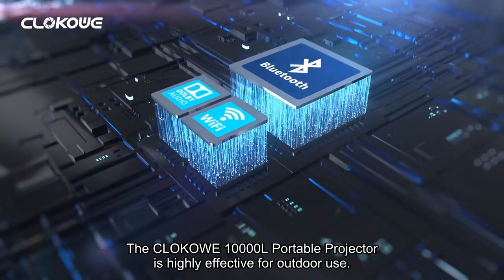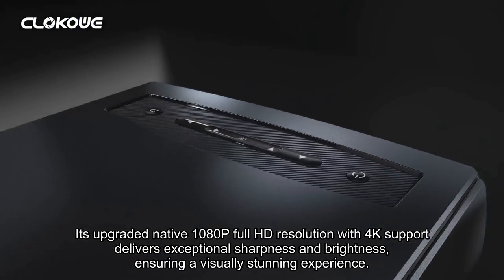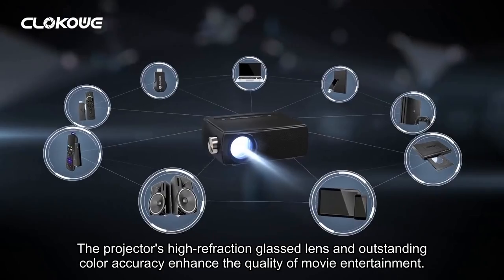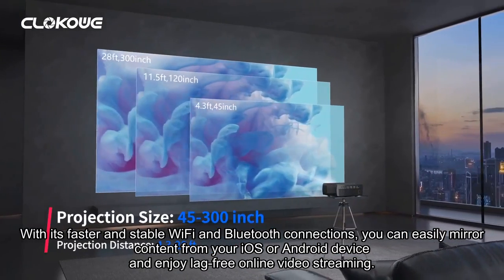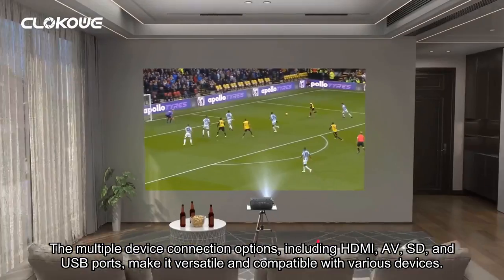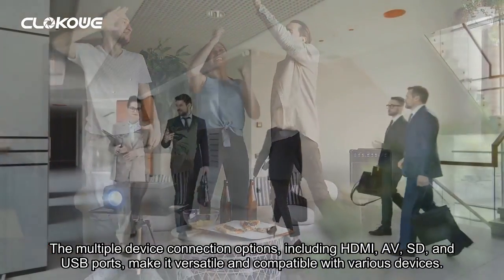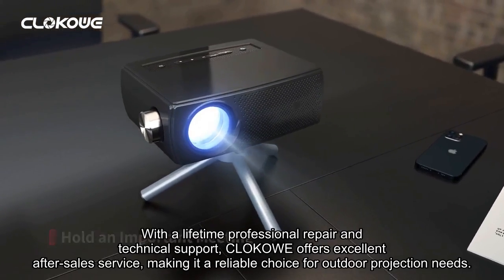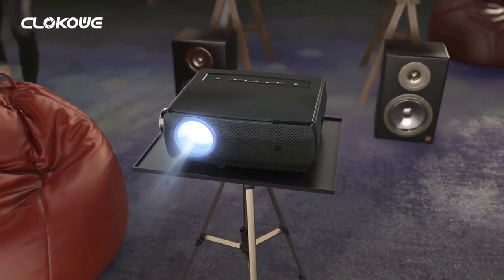Review CLOKOWE 10000L 1080P HD 5G WiFi Bluetooth Projector 2023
Native 1080P Full HD Resolution: Introduced the latest LCD display technology, CLOKOWE native 1920 x 1080P HD projector with 10000:1 high contrast provides over 95%+ brightness than other 1080p projectors. Packaged with a 100 inch portable projector screen, the outdoor movie projector gives you a brighter and sharper visual feast whether in home theater or outdoor. Adopted high-refraction glassed lens, the video projector offers an outstanding color accuracy for movie entertainment.

Wireless & Bluetooth & Dolby Support: With 2.4G/5G WiFi connection, the outdoor projector can mirror movies/videos/photos/games from your iOS or android device to big screen(NO NEED TO BUY EXTRA CABLES), With Bluetooth connection, the portable projector can wireless connect to external speakers or Bluetooth earphone. Dolby audio improves the acoustic fidelity of the movie projector for outdoor use. The zoom function makes the projector easier to adjust the screen size from 75% to 100% by remote.

Hi-fi Stereo Speaker & Advanced Cooling System: Built-in 3W dual stereo speakers with an SRS sound system, the wireless projector provides a fantastic auditory sense experience to enrich your family entertainment life . Even without external speakers, the led projector is very easy to set up. Adopt the newest cooling system, the phone projector has a fast heat dissipation, making it cool down quickly even after a long-time use.

Lifetime Professional Repair & Technical Support: CLOKOWE specializes in the production and development of projectors for more than 10 years and possess Dolby License, CE, FCC, RoHS, PSE certificates. We provide 6-month return & 3-year repair, lifetime professional customer service & technical support. If you have any problem, please feel free to let us know and we will be here for you 24-7-365. Absolute worry-free after-sales service for you.